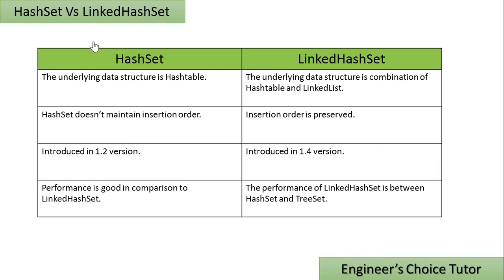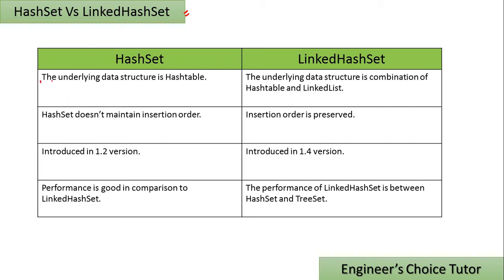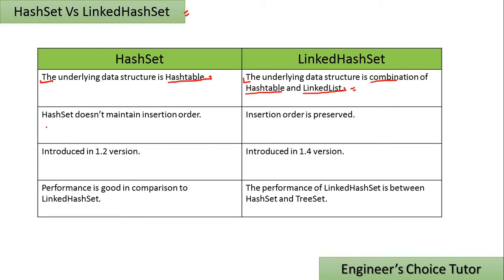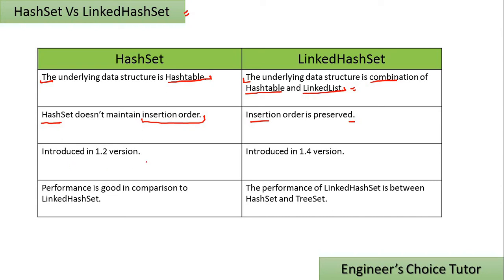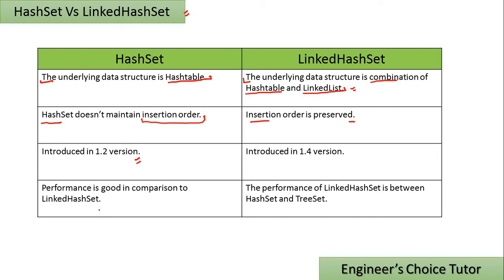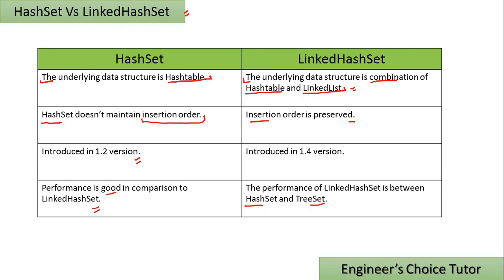HashSet vs LinkedHashSet || Java interview question 2021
HashSet:
The underlying data structure is Hashtable.
HashSet doesn’t maintain insertion order.
Introduced in 1.2 version.
Performance is good in comparison to LinkedHashSet.

LinkedHashSet:
The underlying data structure is combination of Hashtable and LinkedList.
Insertion order is preserved.
Introduced in 1.4 version.
The performance of LinkedHashSet is between HashSet and TreeSet.
javainterviewquestion If you want to help us for enlarging our channel, then please donate us by your own wish
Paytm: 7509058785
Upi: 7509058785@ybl